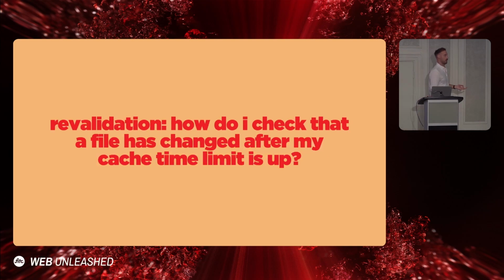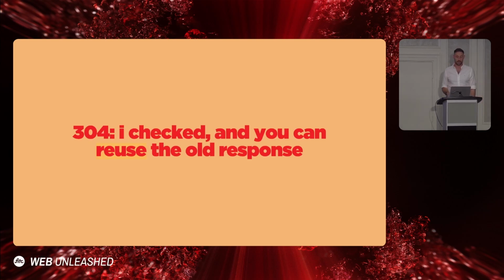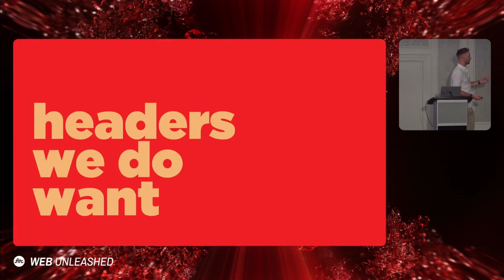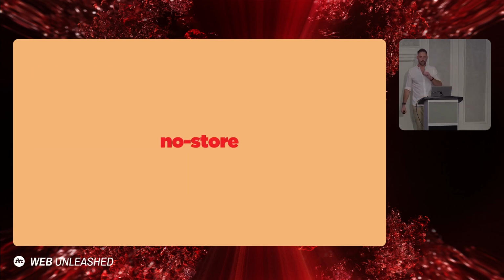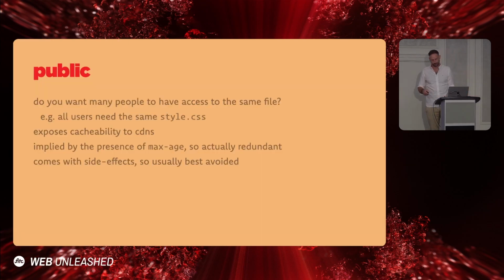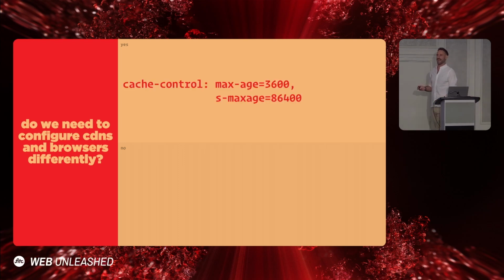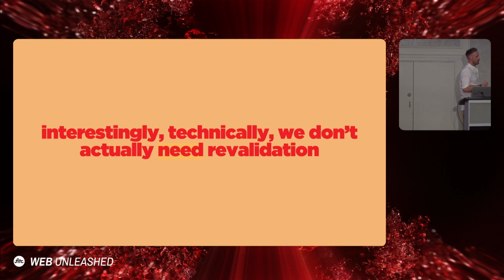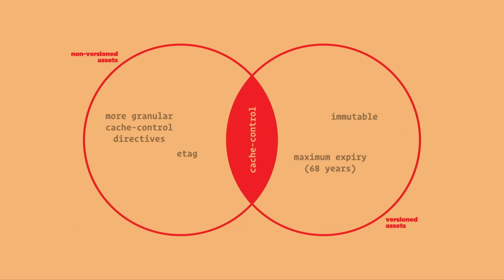Harry Roberts - Cache Rules Everything - Web Unleashed 2024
Harry Roberts takes the stage at Web Unleashed 2024.

Presentation description:

Caching is something most developers take for granted, but experience has told Harry Roberts time and time again that most developers also don’t understand how to configure their caching rules safely, correctly, or effectively.

Do you know what no-cache means? Do you know what the Pragma header does? Do you know the difference between Last-Modified or ETag? Expires or Cache-Control? You will soon.

In this talk with Harry, let’s remove the noise, get rid of everything not needed, and then step through a series of real-life scenarios to work out how to solve almost any caching situation with a series of questions.